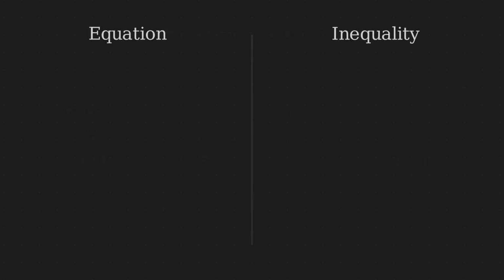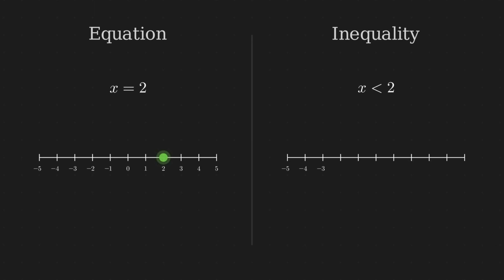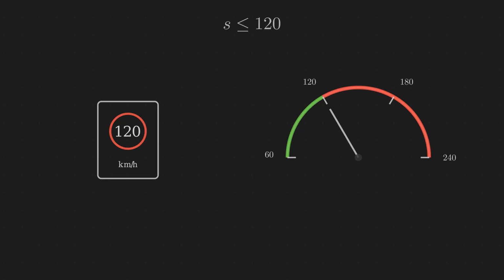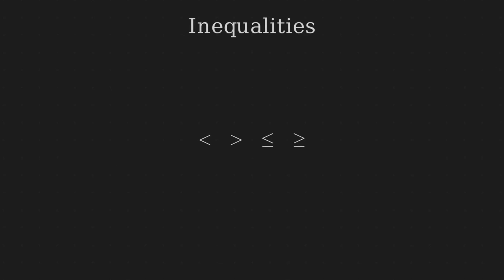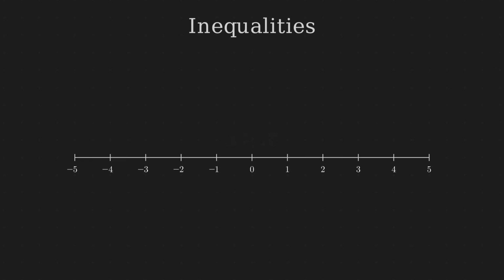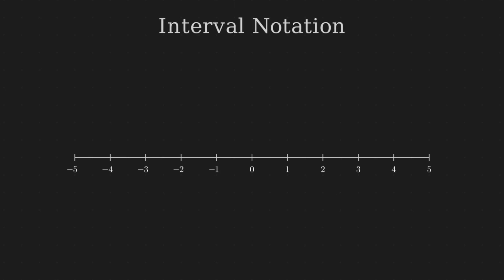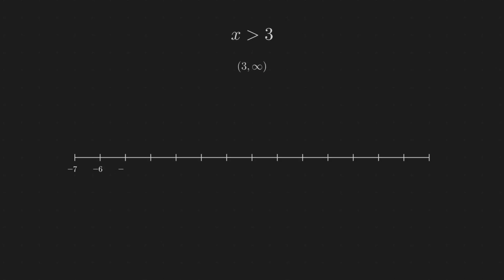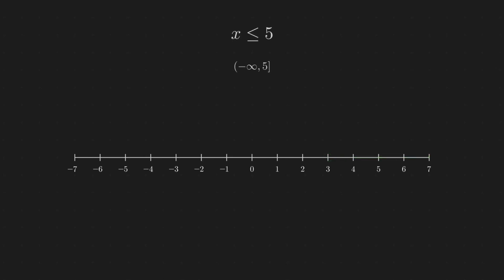What Are Inequalities? | Inequalities Explained for Beginners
In this lesson, we explain what inequalities are and how they help us describe a range of values instead of just one exact answer.

You’ll learn the four inequality symbols, how to graph inequalities on a number line using open and closed circles, and how to write solutions using interval notation.

We also break down the difference between equations and inequalities with simple real-life examples to make the concept easier to understand.

This video is perfect for students learning algebra, GED math, pre-calculus, and anyone building a strong math foundation before moving into advanced topics like calculus, linear algebra, and machine learning.

Understanding inequalities is an important step in algebra because many real-world problems involve ranges, limits, and conditions rather than exact values.